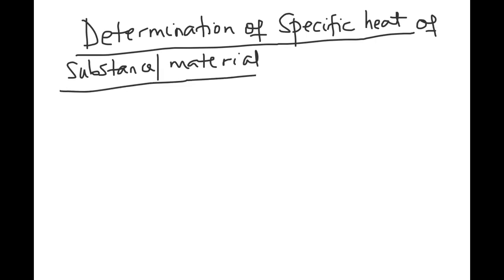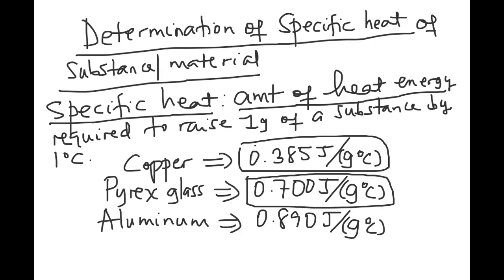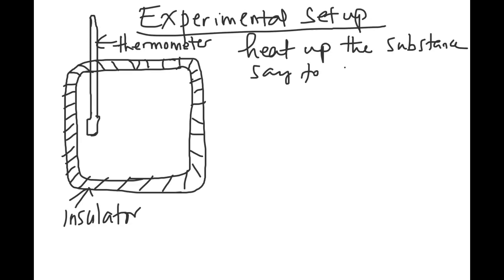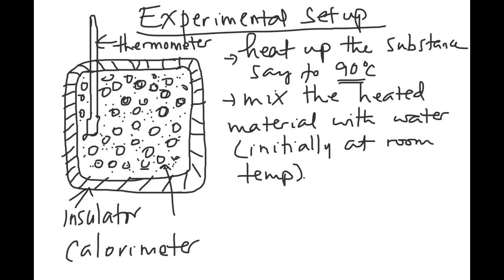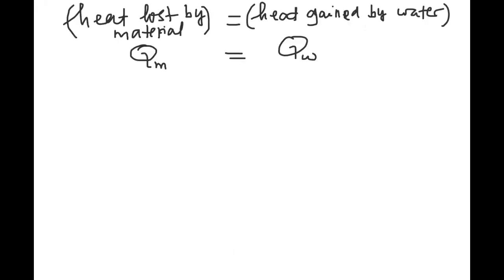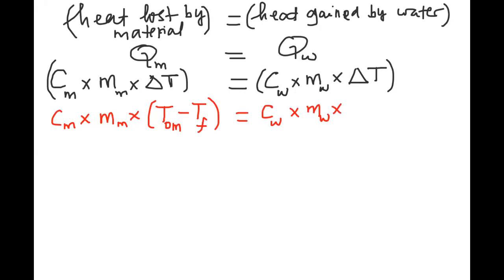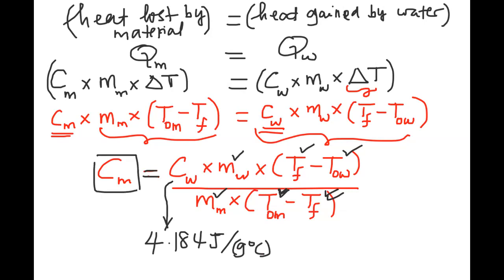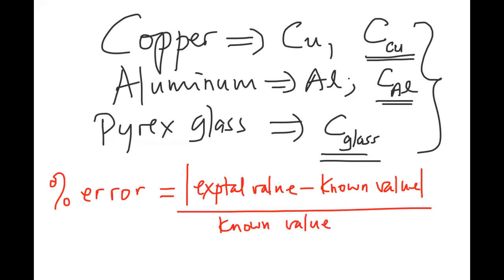Specific Heat Lab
Questions to Discuss
1) Water has more specific heat than aluminum. Given 1 g of each, which one can easily heat up and which one can easily cool down? Explain.
2) Equal amount of heat is given to two objects A and B of mass 1 g. The temperature of A increased by 4°C and B by 6°C. Which object has more specific heat? Why?
3) In the data collection video, why is the initial temperature of the metal or glass 100 degree Celsius? (Note that this value has already been recorded for you in each Table).
4) Mention two ways in which the experimental set up prevents heat loss to the surrounding.
5) Search on the internet and report specific heat values for  Copper, Pyrex glass, and Aluminum? in J/(g · ºC).
6) What are possible sources of error in this experiment?
7) Share important notes you have gathered after reading the lab handout or into video.